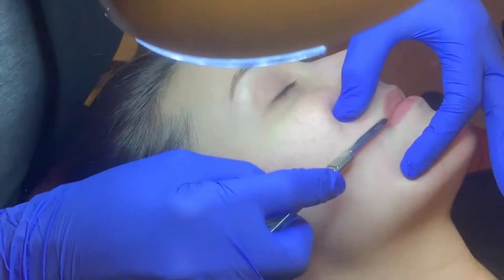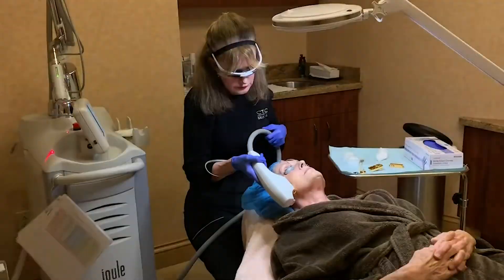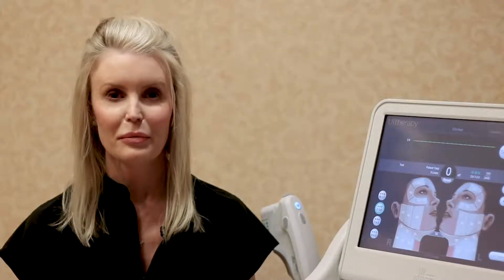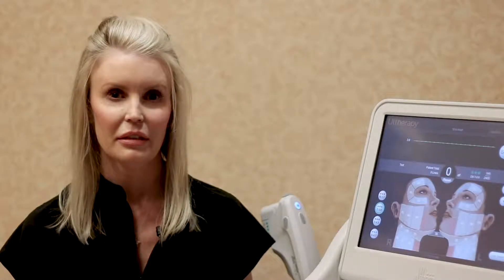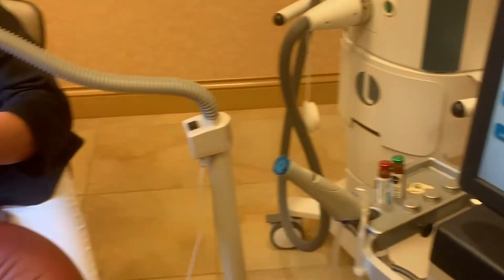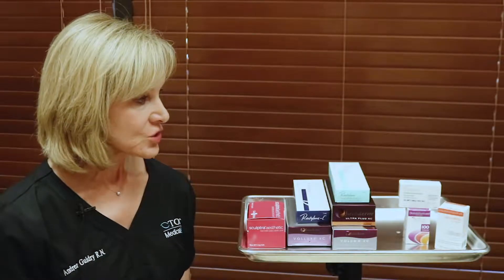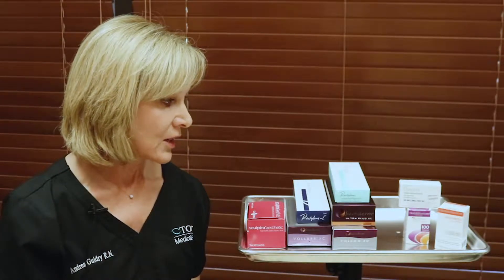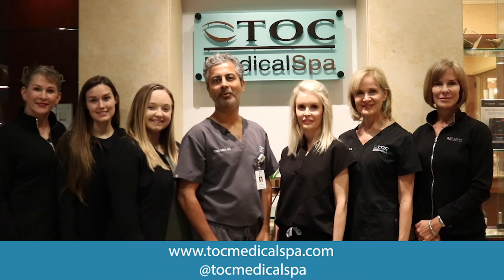TOC Medical Spa